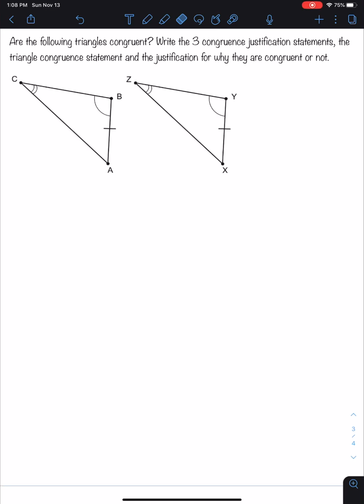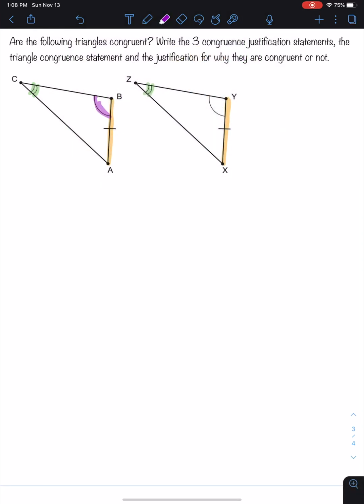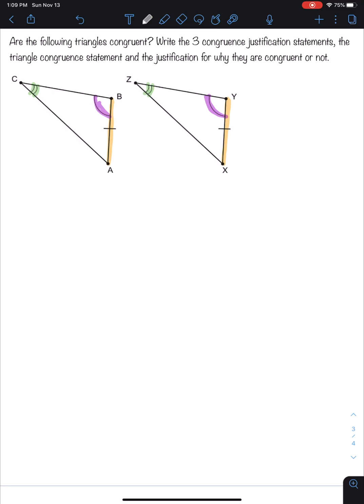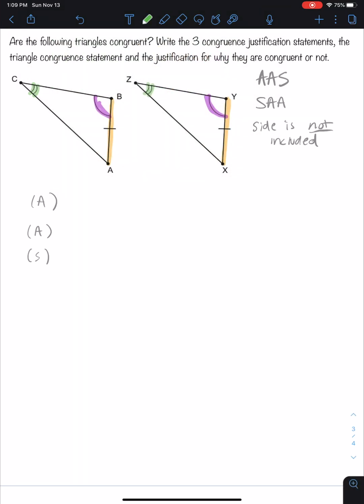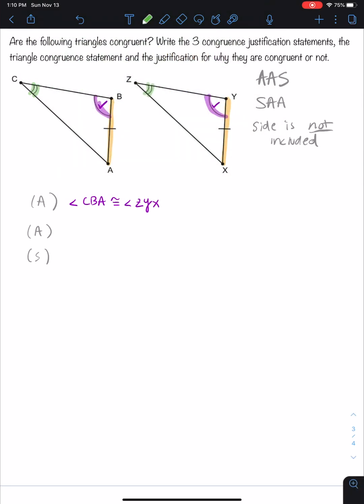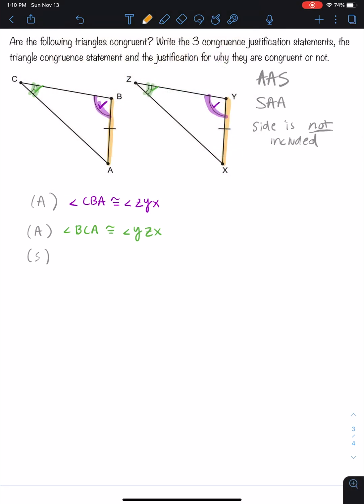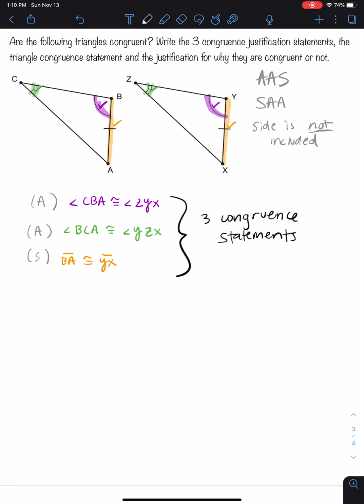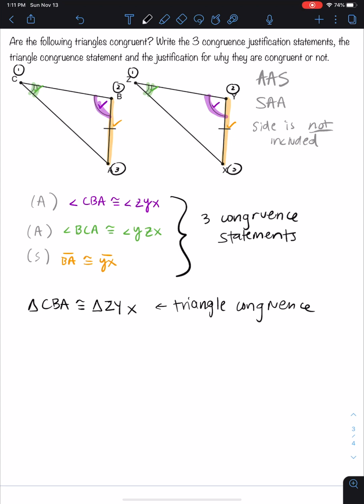AAS Triangle Congruence Example